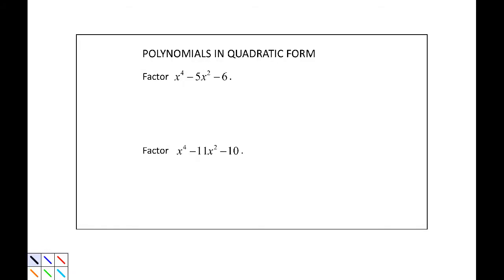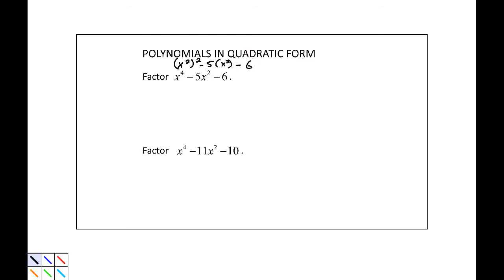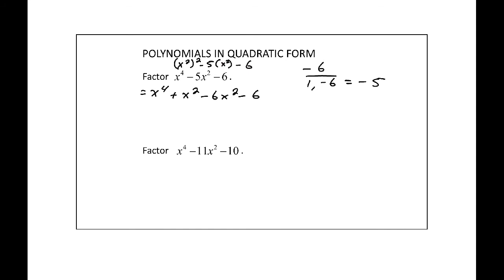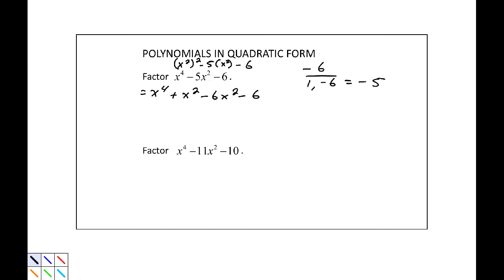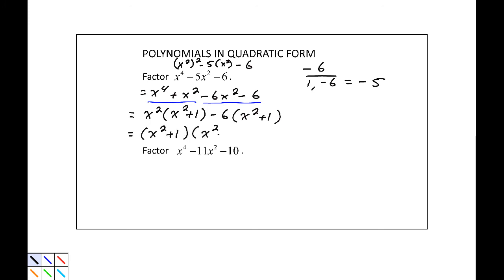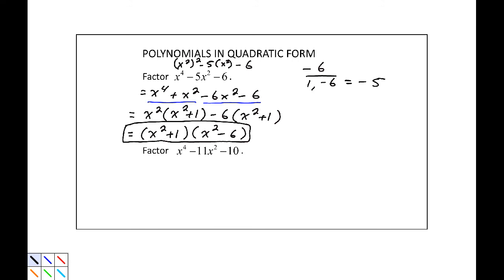P.5 Polynomials in Quadratic Form